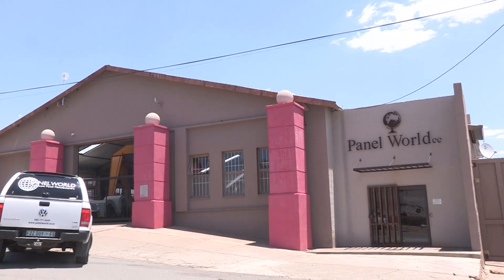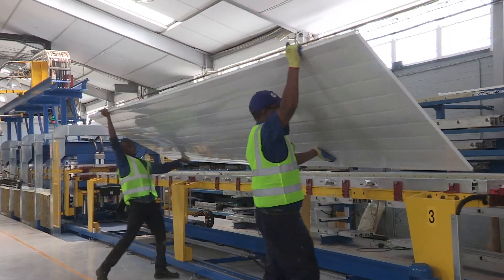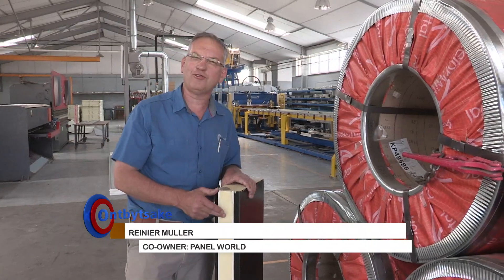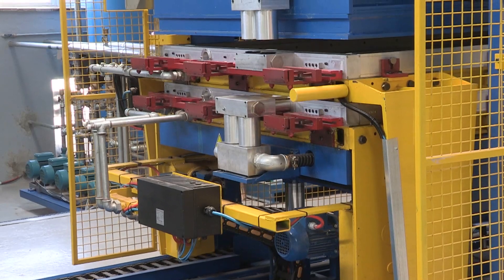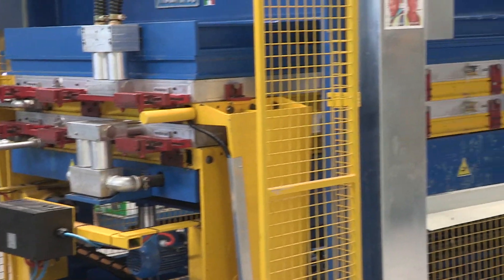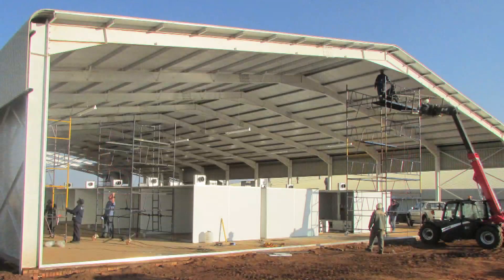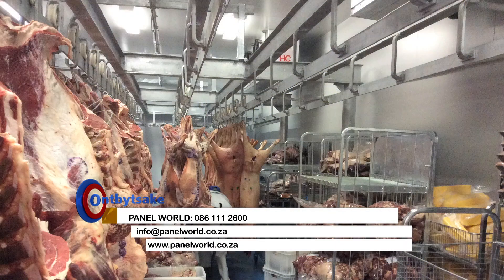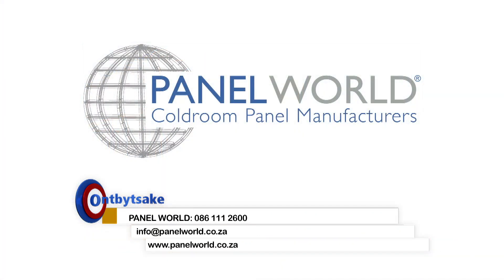Polyurethane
Panel World is the second panel manufacturer in the world and the first in the southern hemisphere that manufactures insulated polyurethane panels with vacuum assistance and with cyclo pentane as a blowing agent, not only does this make our manufacturing process eco-friendly (Panel World received a grant from UNIDO®) but it also increases the mechanical strength and the insulation value you get from the same thickness panel.